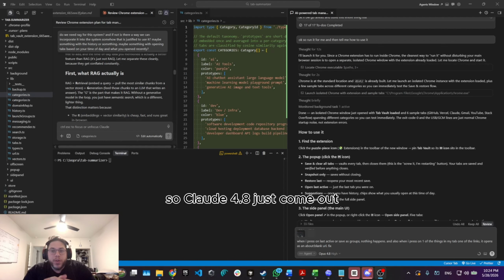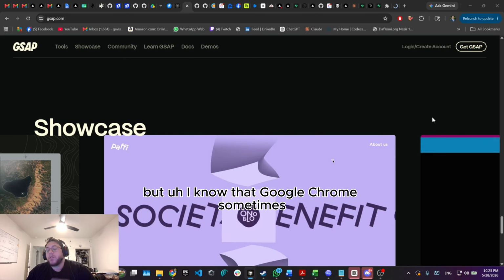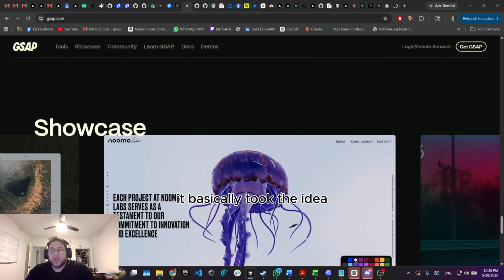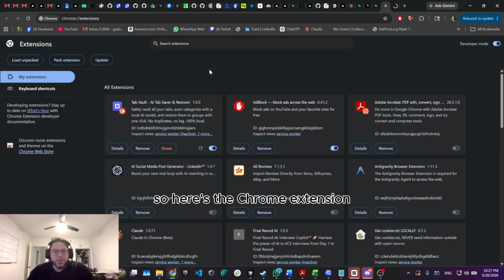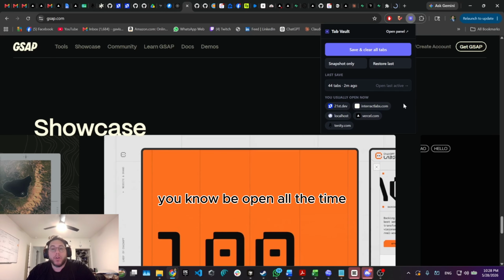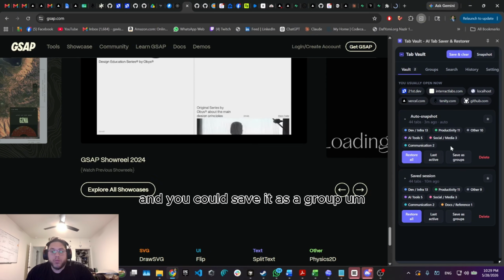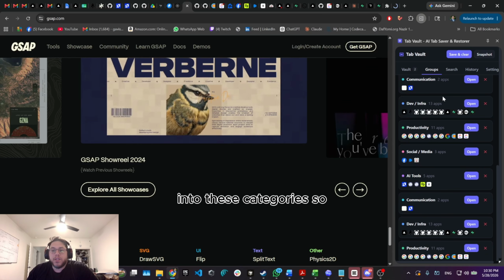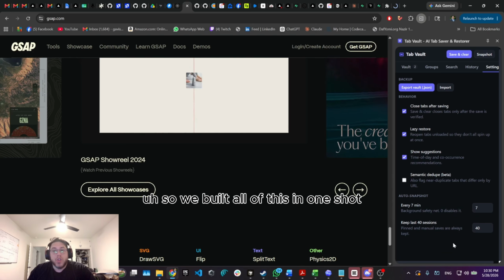Claude 4.8 is HERE and taking over!!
In this demo, we explore the latest update to Claude 4.8, a significant advancement in the world of artificial intelligence. This version from anthropic focuses on making the ai chatbot less agreeable, which is a crucial improvement for robust AI agents. Stay informed with the newest tech news and see how this development impacts human-AI interactions.